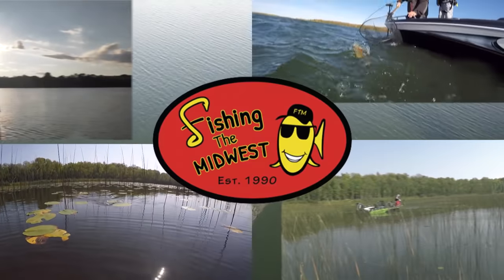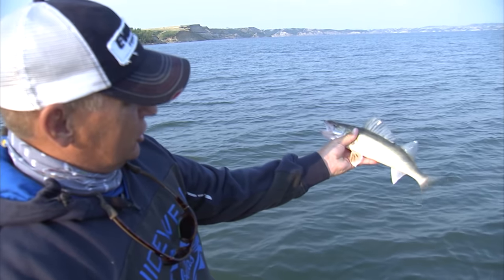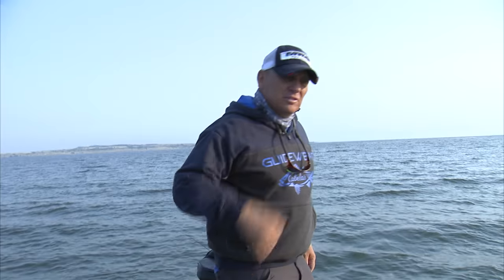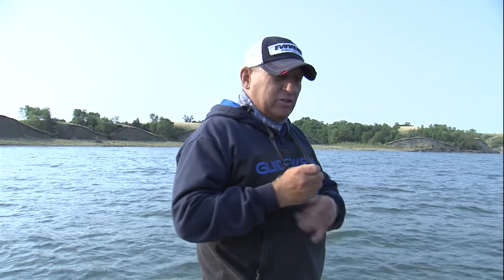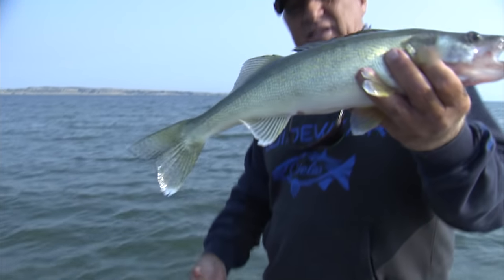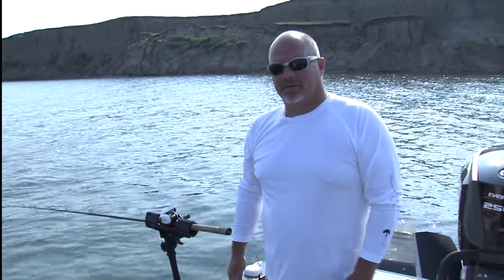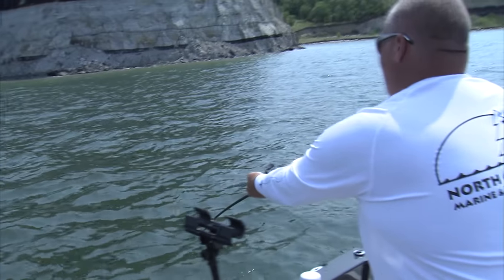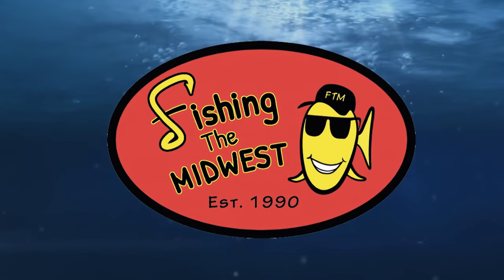Fishing the Midwest -2018 Season TV Episode #7- Sakakawea 'eyes!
Mike Frisch and Jason Foss are on scenic Lake Sakakawea in North Dakota fishing out of Indian Hills Resort and the bite is definitely on!